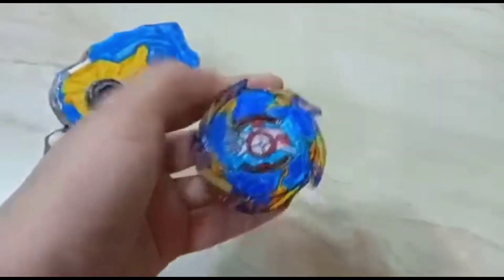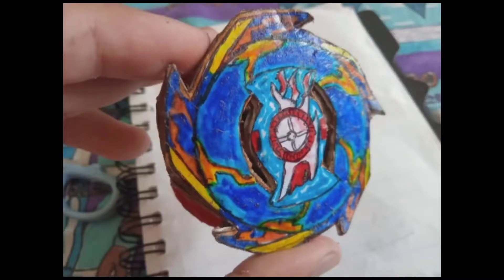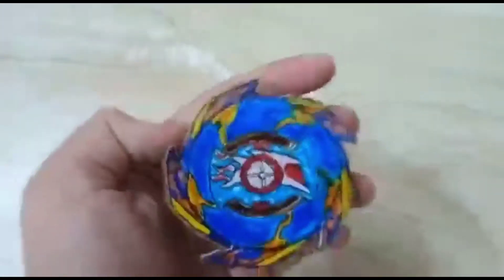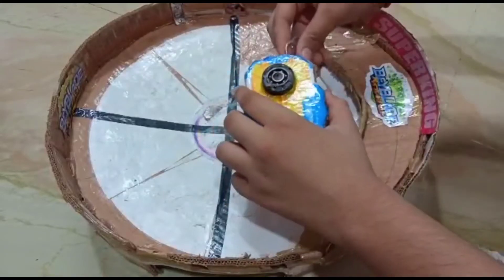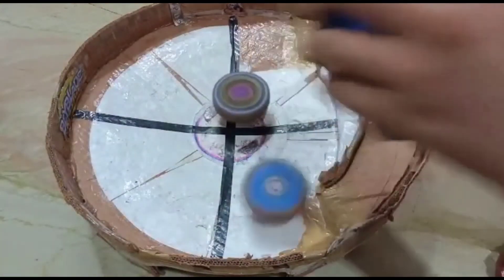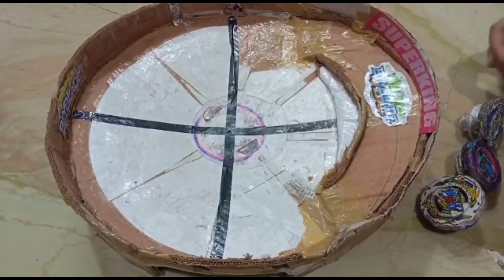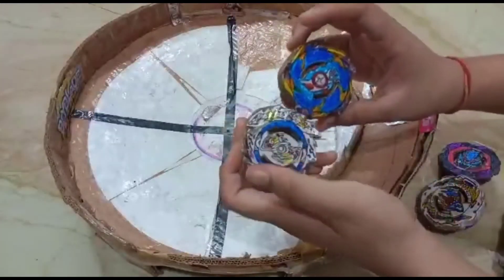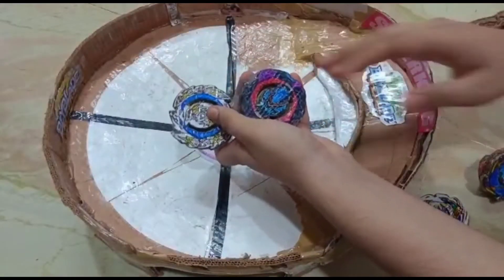How to make Helios Volcano limit break system / how to make colossal Helios